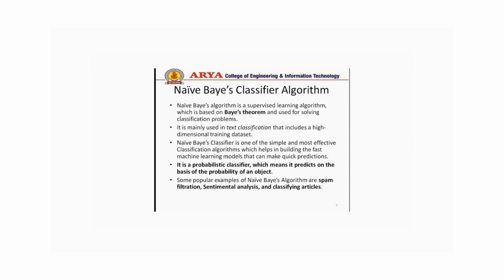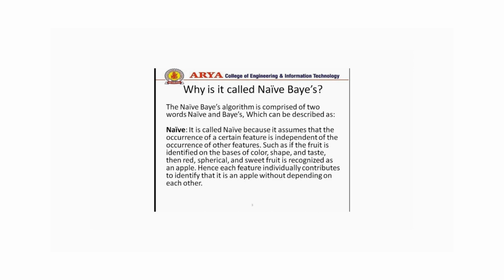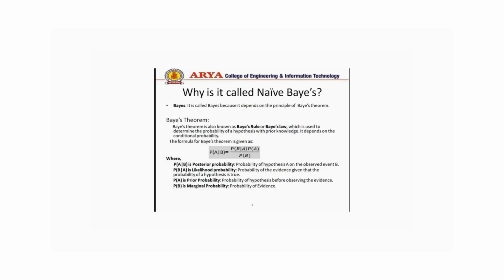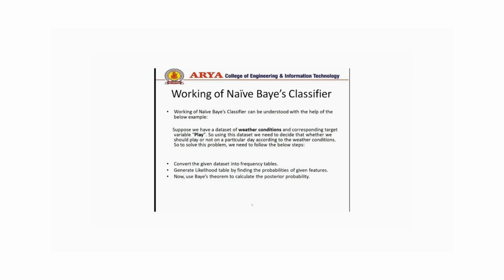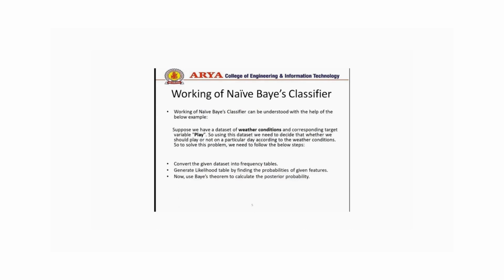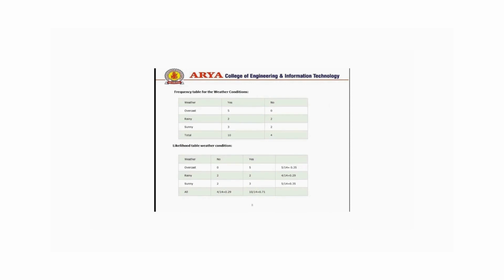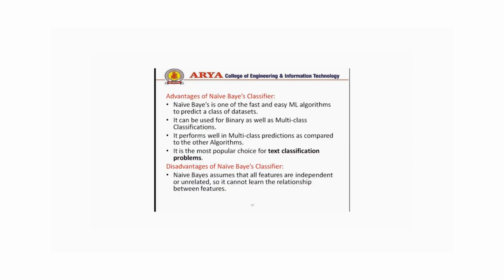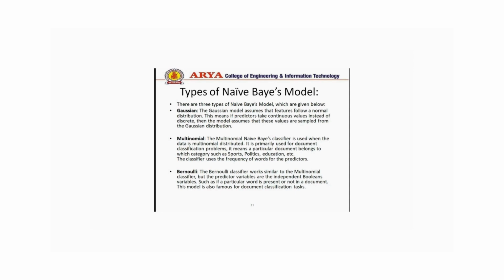Naive Bayes Classification Supervised - Machine Learning By Dr. Chandrabhan Mishra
This video about Naive Bayes Classification Supervised - Machine Learning By Dr. Chandrabhan Mishra